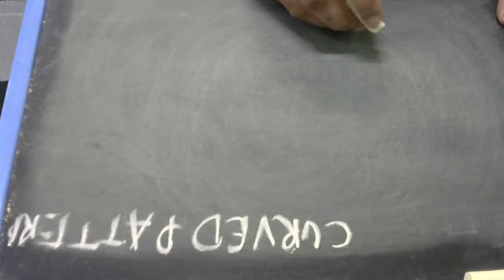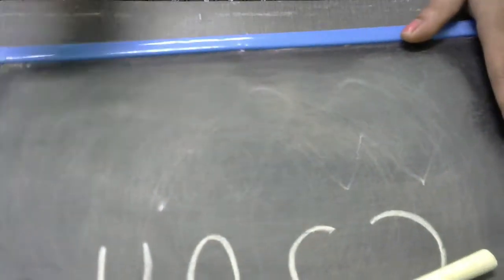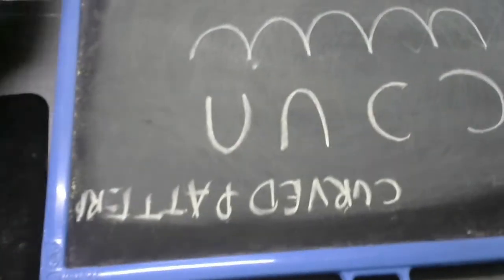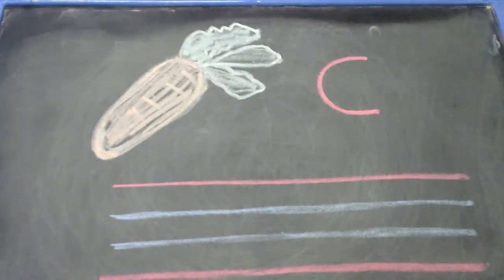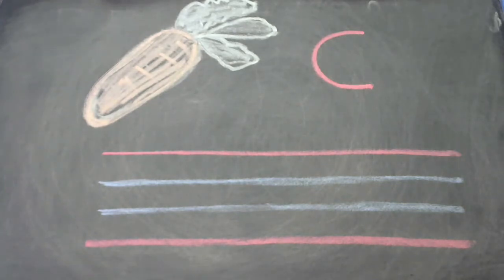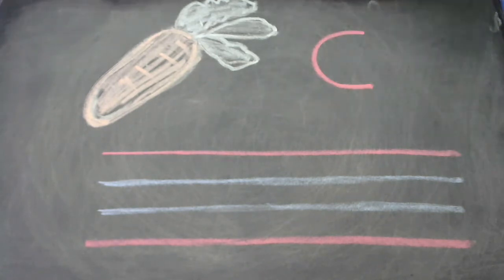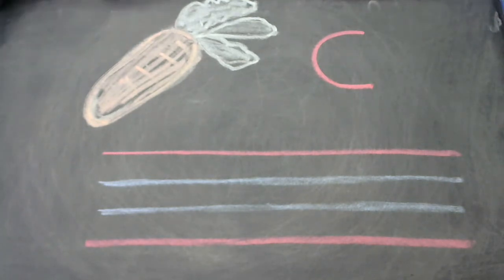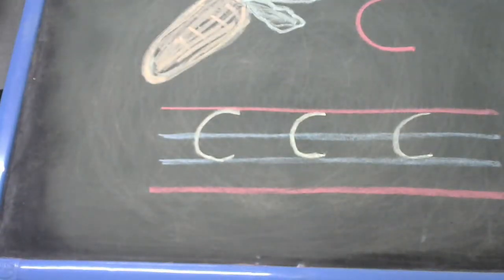Introduction and writing of letter C & G for LKG